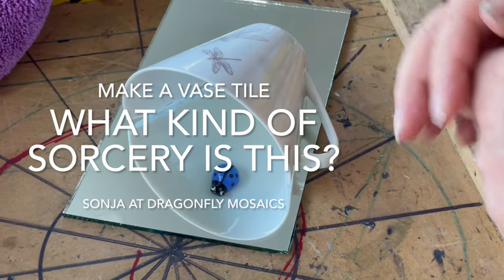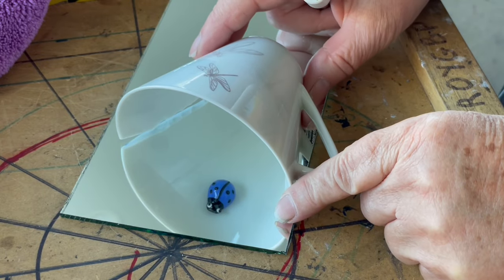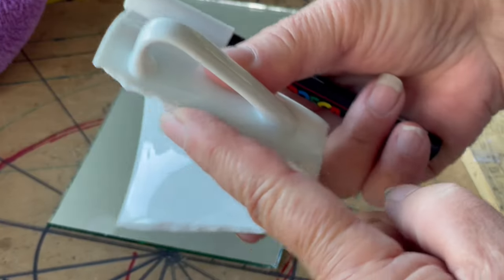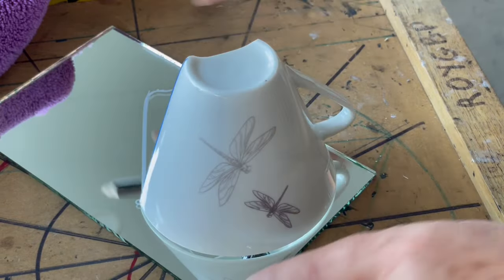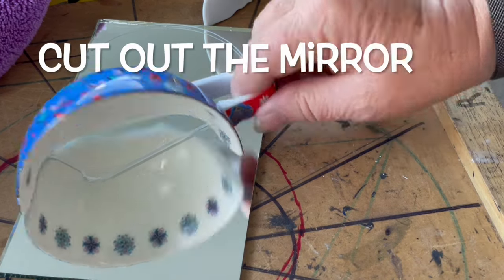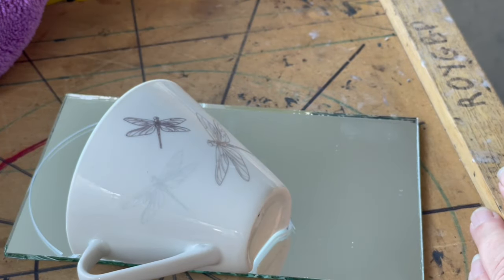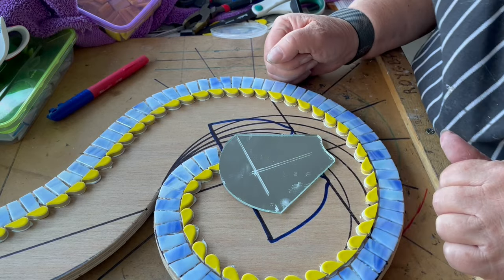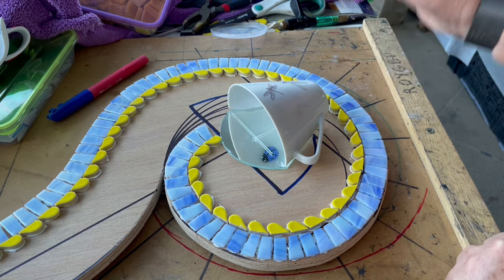What kind of SORCERY is this? Make your own Optical Trickery by creating a Vase for your Mosaic 🤣🤣🤣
Feel as lucky as me when making something different.

Sonja at Dragonfly Mosaics is about HAVING FUN WITH MOSAICS.    I'm an enthusiastic hobbiest and aspiring artist living in AUSTRALIA 🇦🇺 .  My learning videos happen in an informal setting (TABLESIDE) to show 'WHAT WORKS FOR ME' or share what I'm learning as I learn it.

There are lot of sensible tips and hints along the way. Its all free and, from time to time, I may mention places where I shop. I don't get paid for what I do - just love mosaics and sharing what's happening on my workbench.  Thank you and mentions happen along the way.